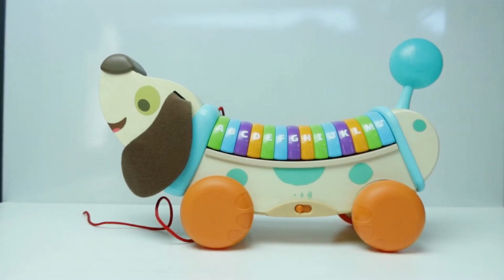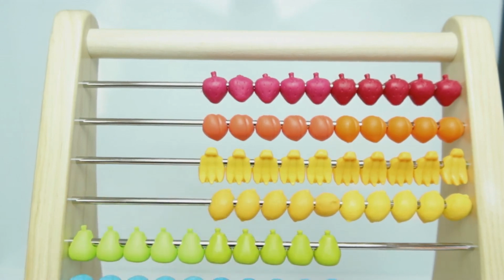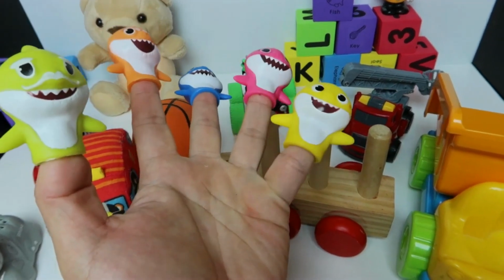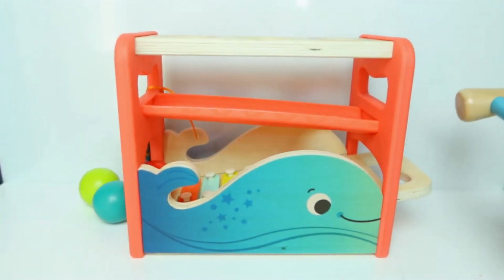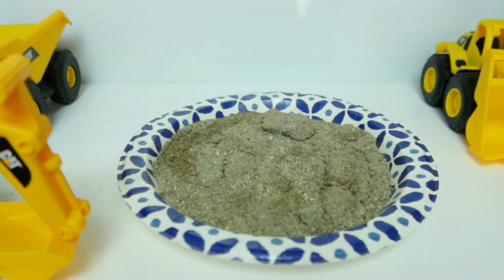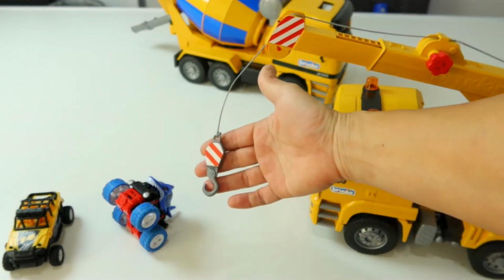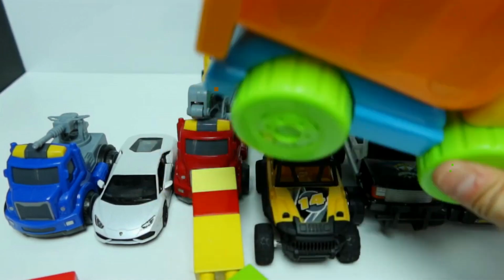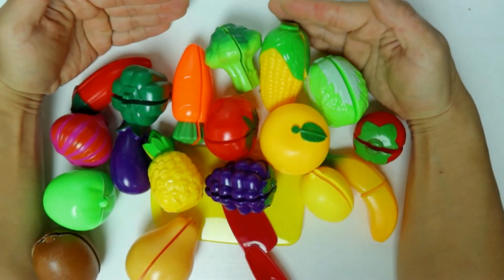70 MINS TOYS REMIX FUN VIDEOS FOR KIDS CARS TRUCKS NUMBERS AND EVERYTHING PRESCHOOL CHILDREN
FunFun kids-- -learning videos for kids.